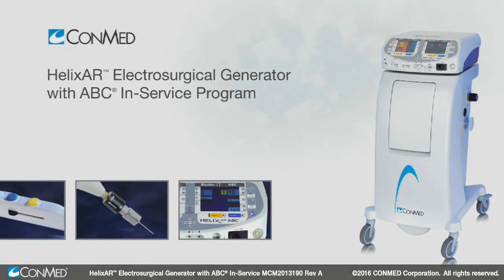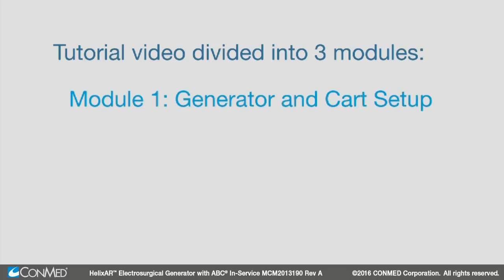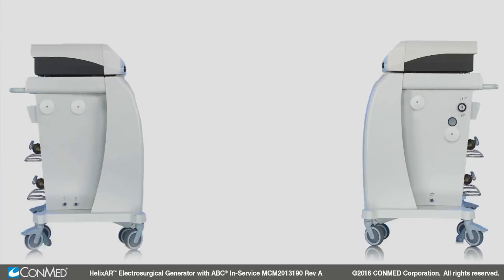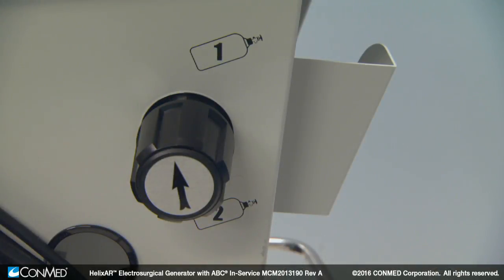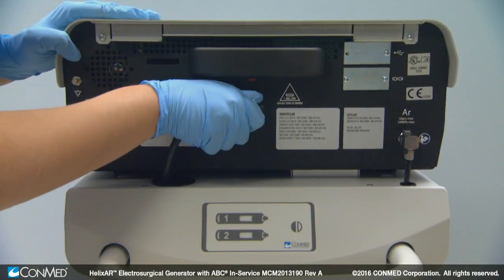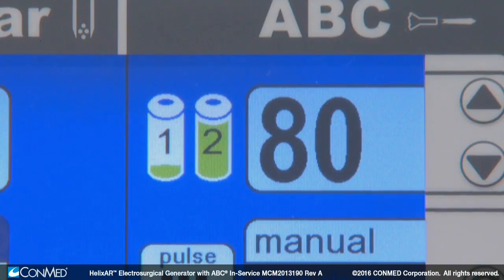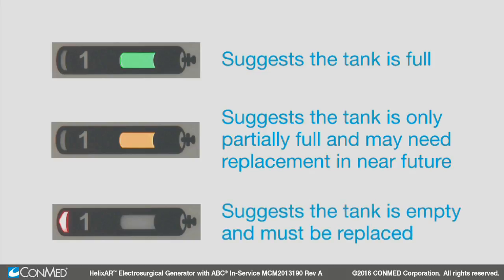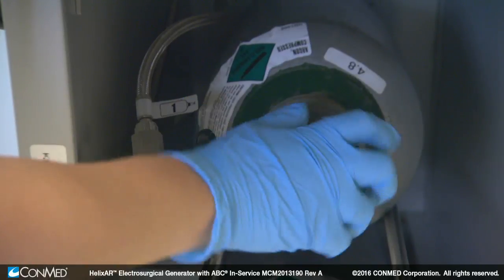HelixAR™ Module 1: Generator and Cart Setup - CONMED Tutorial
The CONMED HelixAR™ Electrosurgical Generator with ABC® combines the features of a premium electrosurgical generator with both standard and specialty modalities along with Argon Beam Coagulation.  This first module reviews proper setup of the generator and cart.